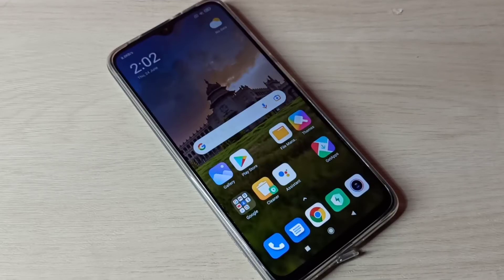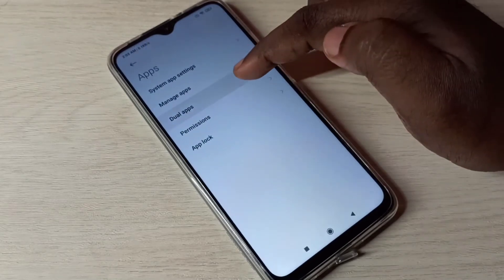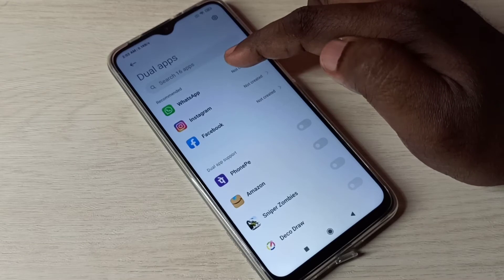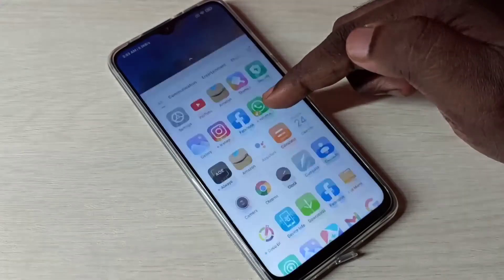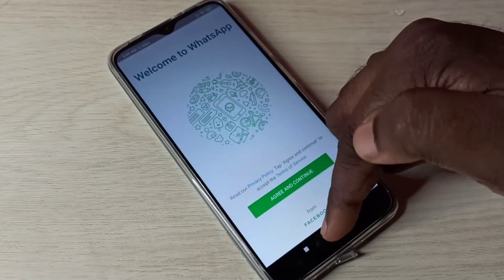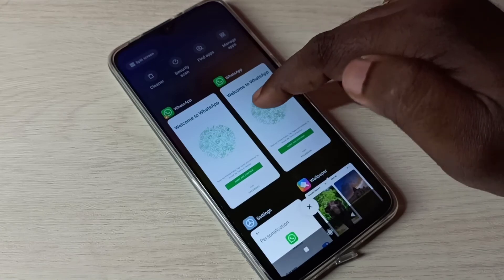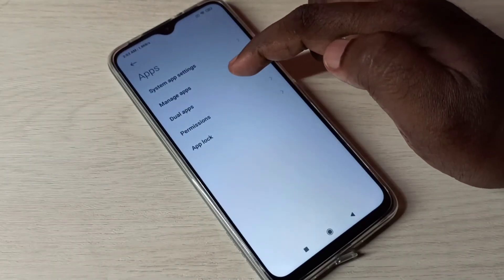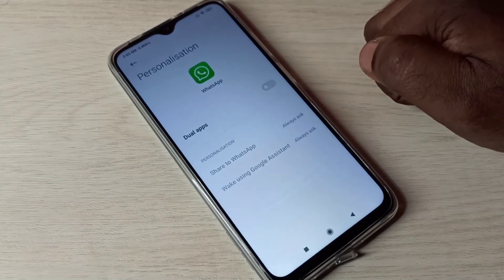POCO 5G : How to Install and Run Dual WhatsApp | Clone Apps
POCO note 5G How to,POCO note 5G,
enable, disable, allow, deny,redmi,mi,Xiaomi,